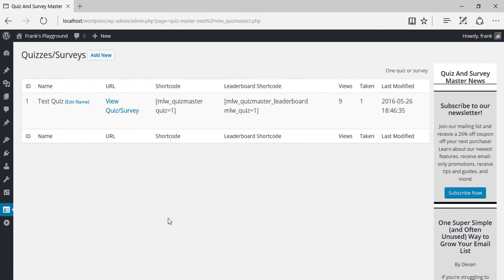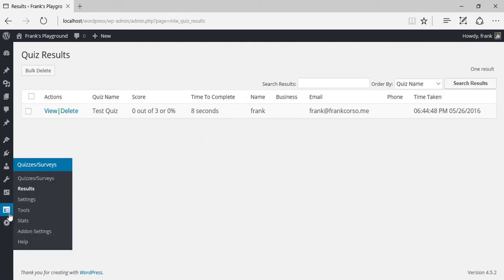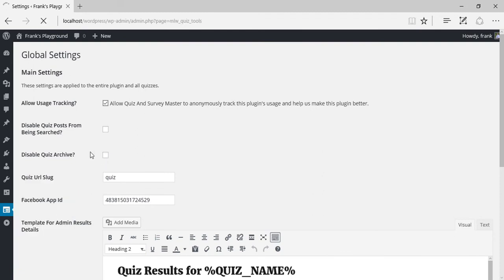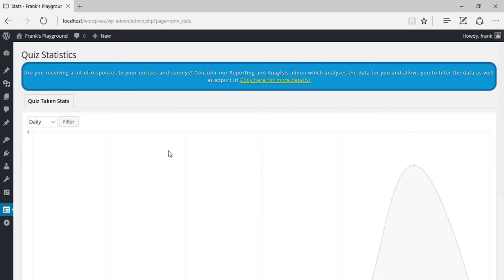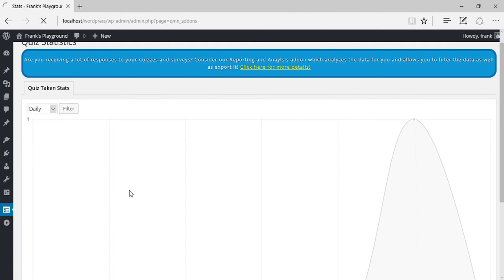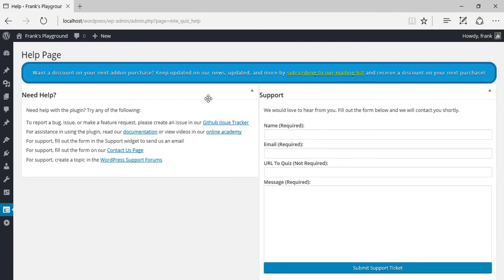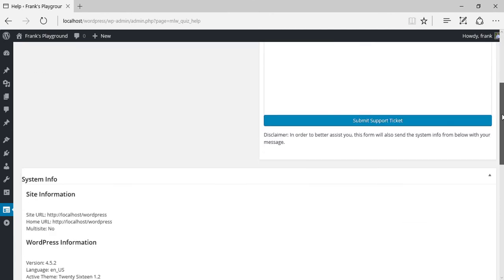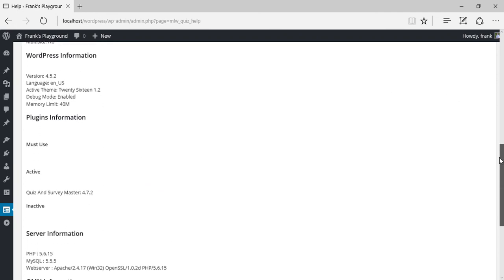Quiz And Survey Master - Menu/Pages Overview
Hello folks,

In today's tutorial, we are going to Learn the basic overview of the menu and pages for Quiz And Survey Master, the highest rated WordPress plugin for creating quizzes and surveys.

The free tool used to make a website in this process is Insta WP.